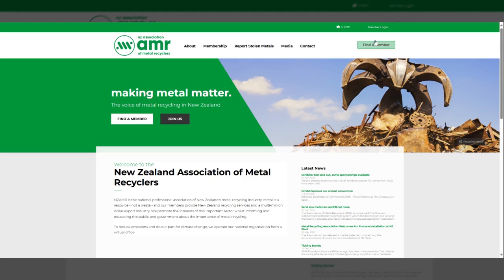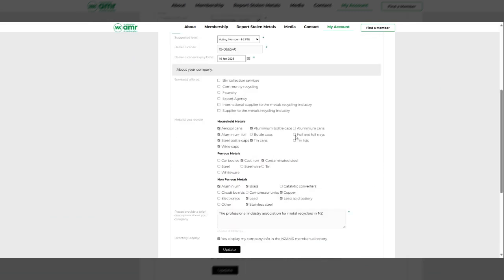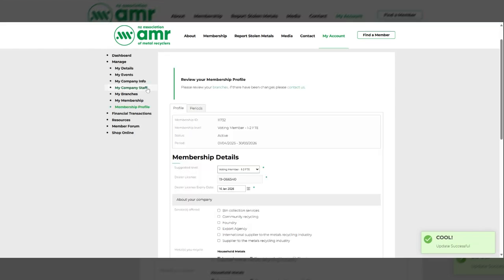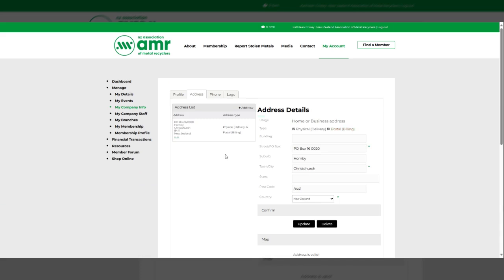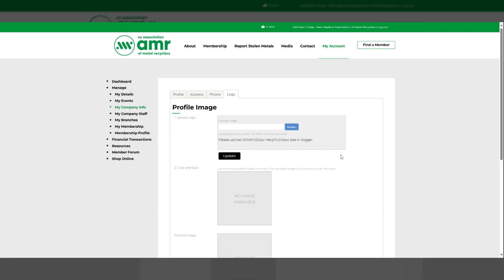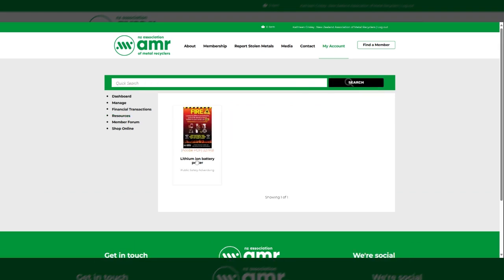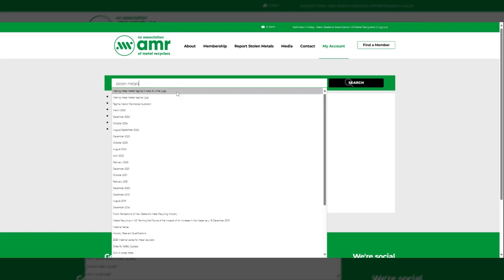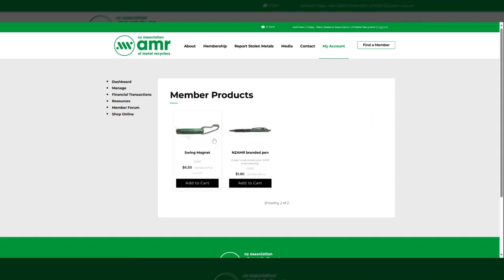Introduction to the NZ Association of Metal Recyclers website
For all new users to the AMR website, this video shows you how to login, update your company details, place orders, pay bills, and download resources created exclusively for members.